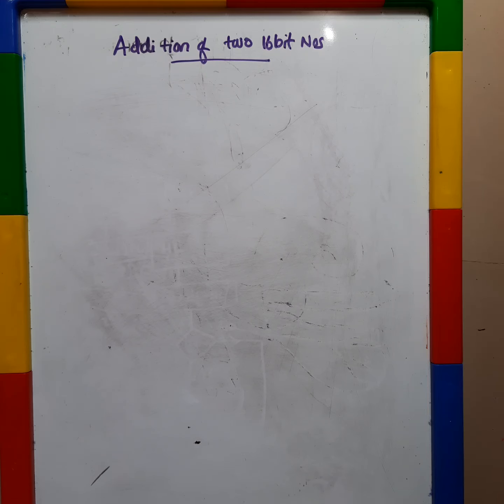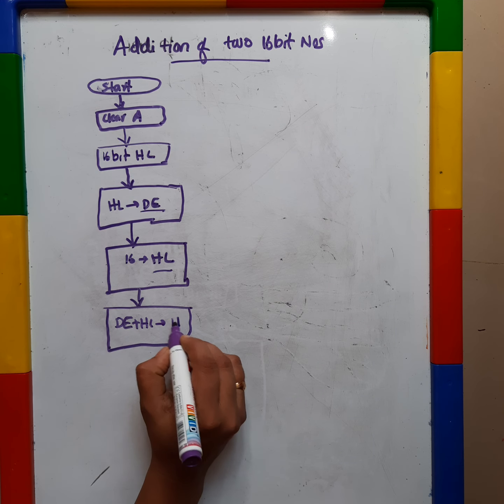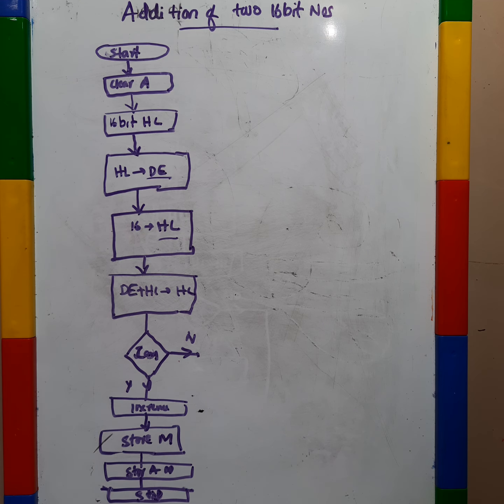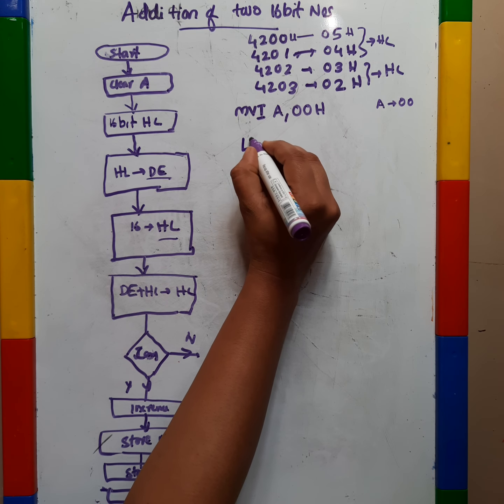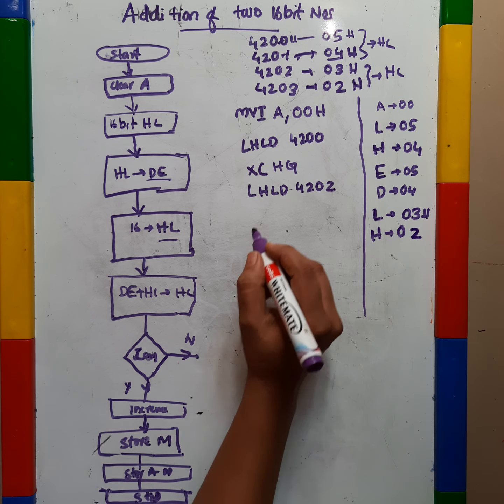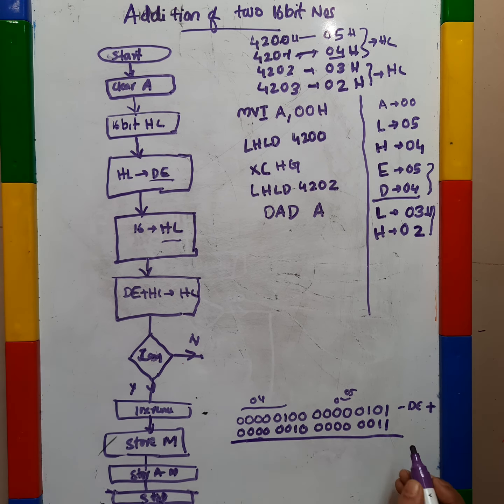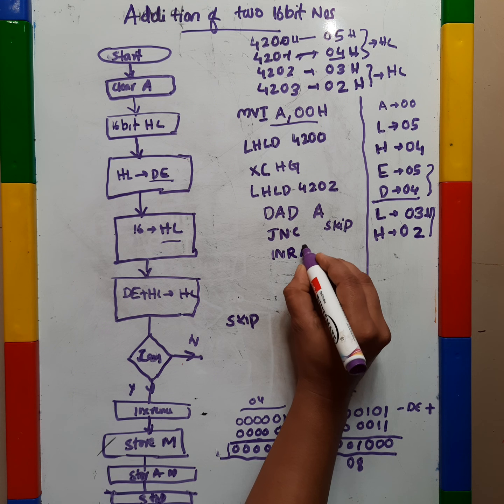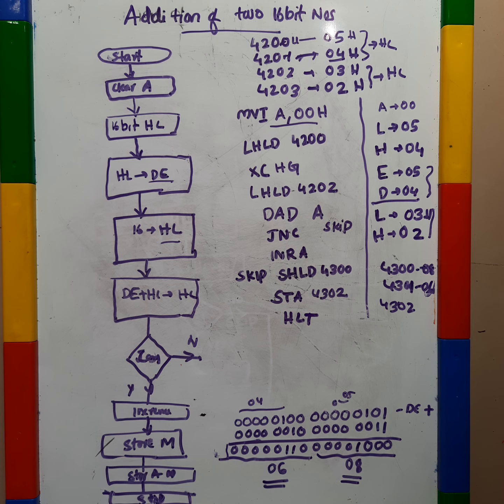11 November 2020